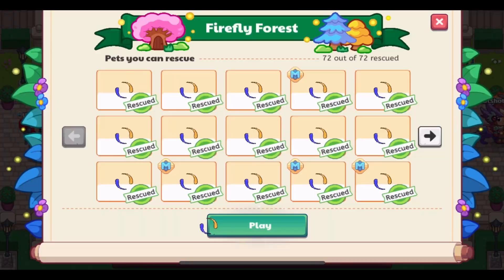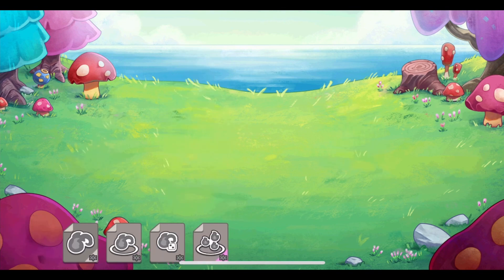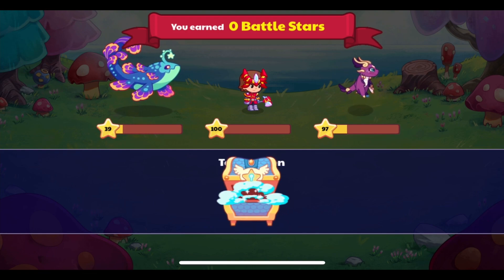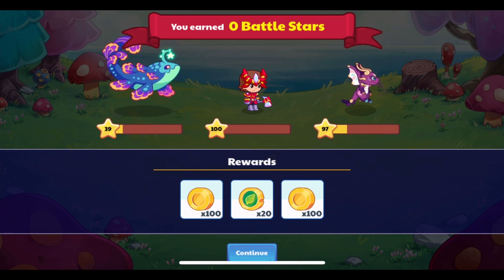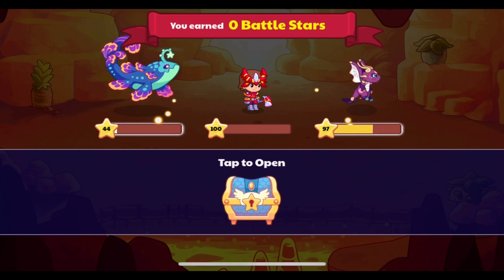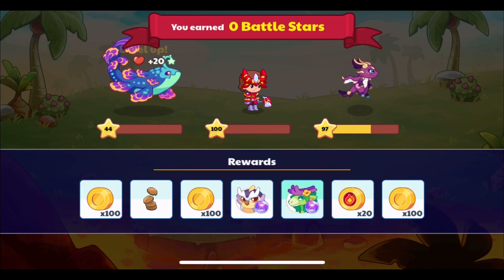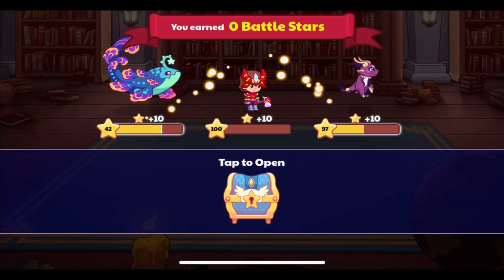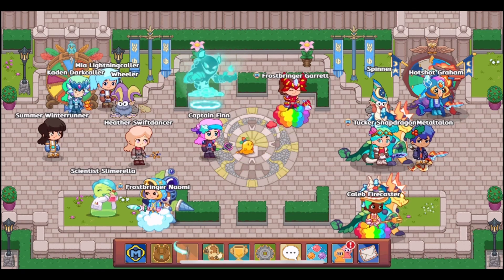Prodigy Math Game | NEW Battle End Screen Background Update! (Finally!)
I go over the minor but important new update to the battle end screens - they show the area’s background now!